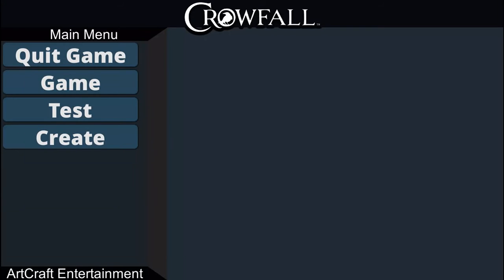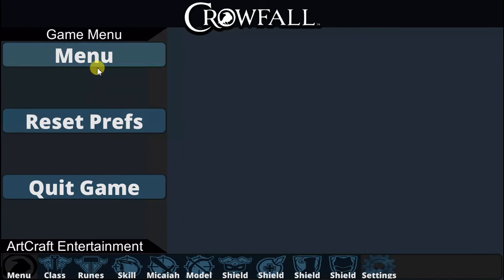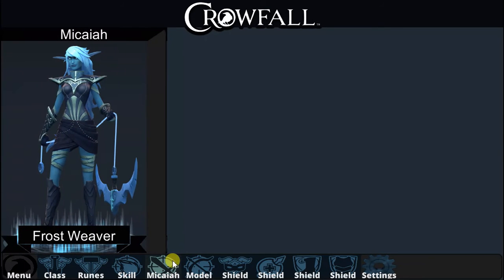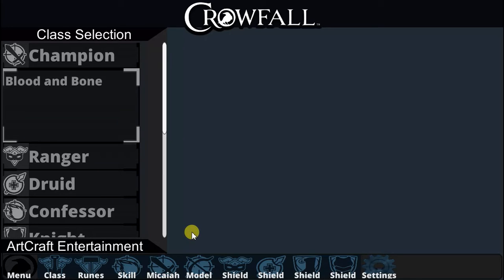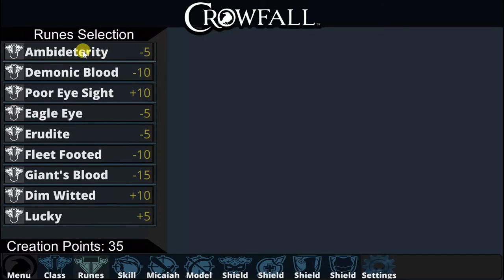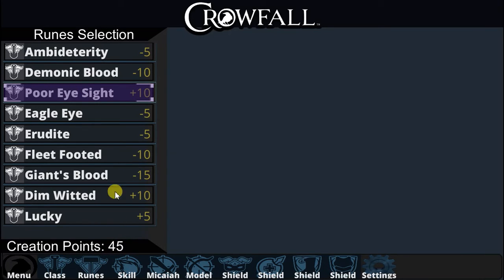Crowfall Companion Application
A companion app is a phone application that connects a game to a mobile device.

This is not a mobile version of the game, but a skill, character, and support app.

This is being developed by Haven Studios